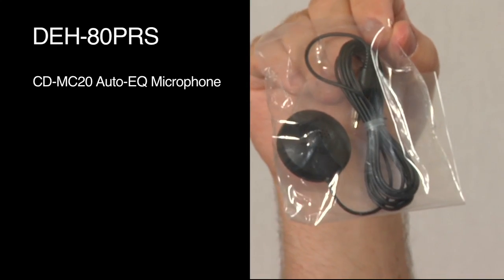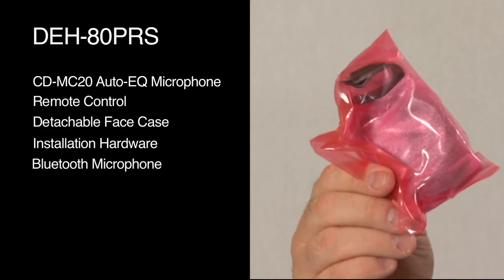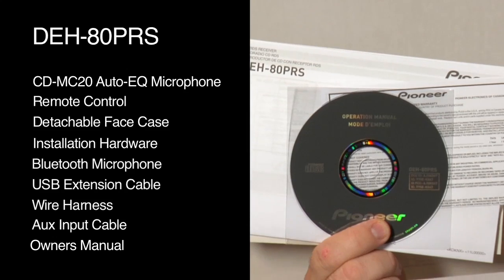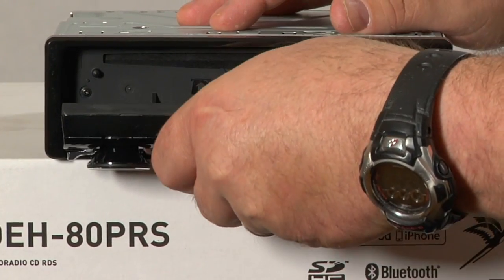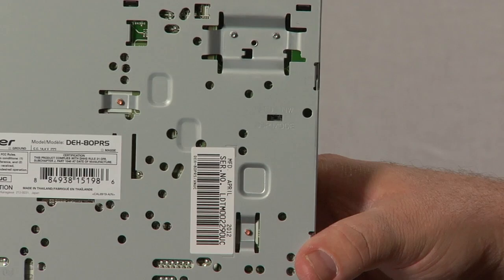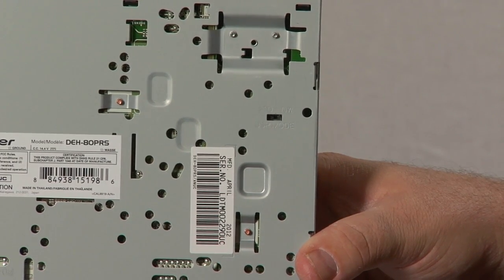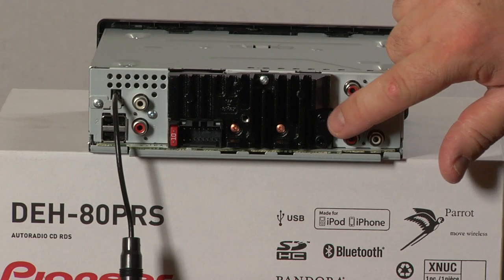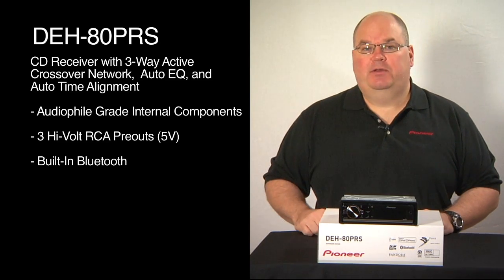What's in the Box - DEH-80PRS In-dash CD Receiver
Check out what comes in the box of the DEH-80PRS In-dash CD Receiver.